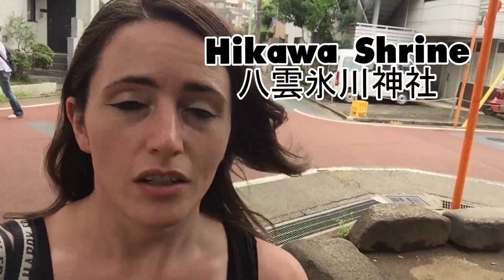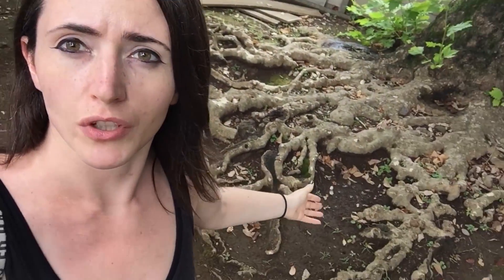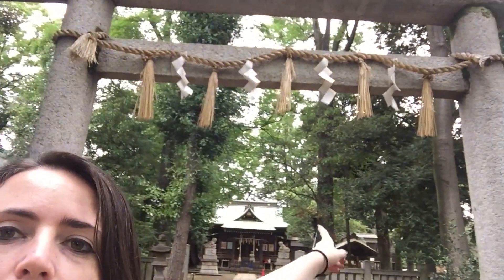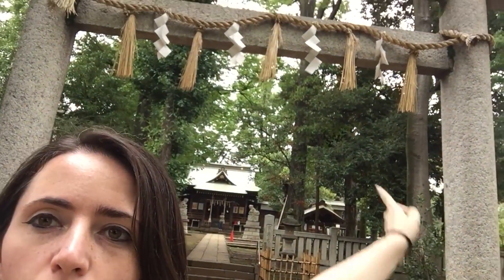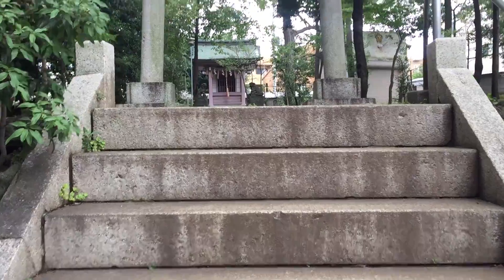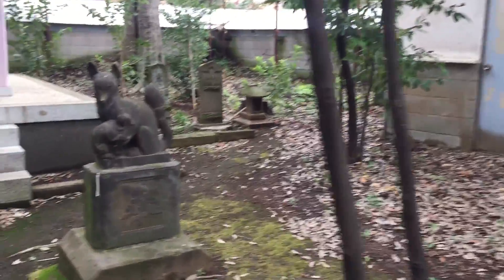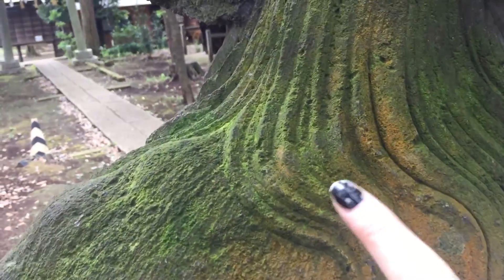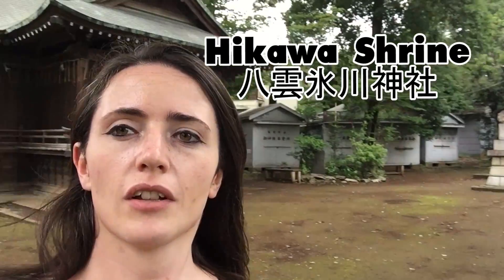Secret Passageway Shrine [Find A Shrine] ★ 私はハイファイブツリー！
I like to check out HIDDEN SHRINES.
There are so many all over Japan that I want to share these little secrets with you!

Here's the deal:
I search for shrines in Japan, drop a pin in google maps and go there.  What will I find today? Let's find out!

Easy to access via Toritsu-daigaku station, I was so surprised by how much there was to explore here! And such a grand entracne way. Unexpectedly awesome!
Hikawa Shrine
八雲氷川神社
Website (Japanese only):

✧Weekly uploads✧
Shiverz Find A Shrine Sunday.
Shiverz Mini every Wednesday 8am Tokyo time.
Shiverz In Japan every Friday 8am Tokyo time.

(ﾉ◕ヮ◕)ﾉ*:･ﾟ✧ DOMO FOR WATCHING *:･ﾟ✧